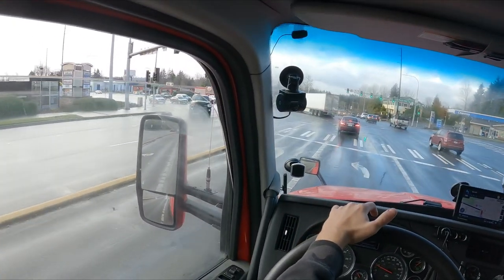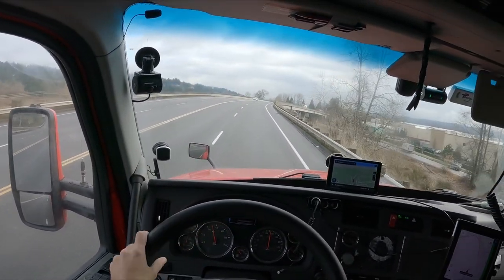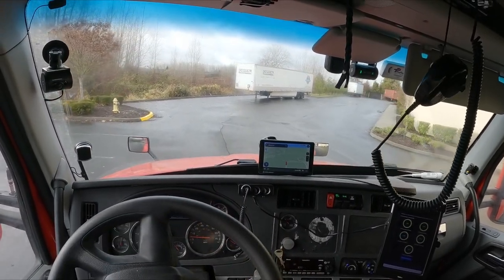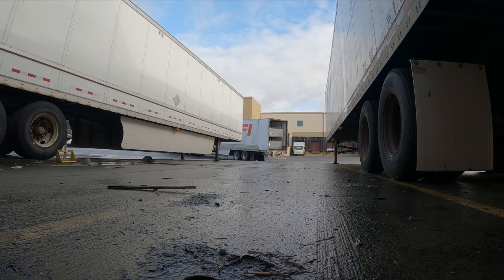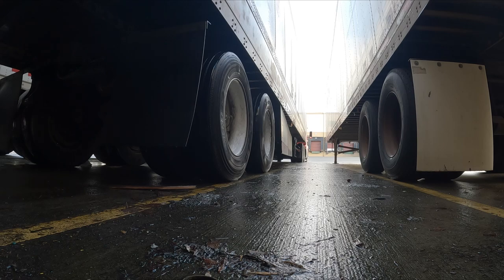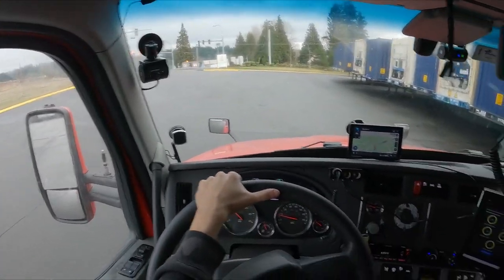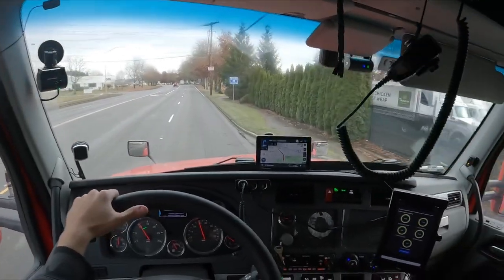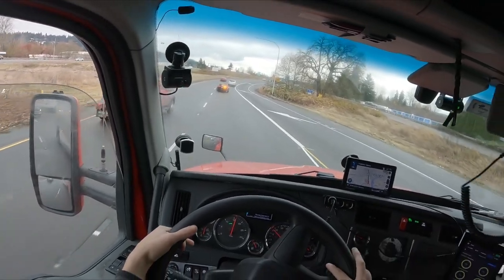I had to back over a speed bump! | Vlog #6